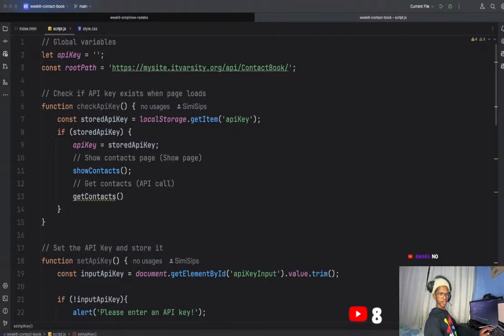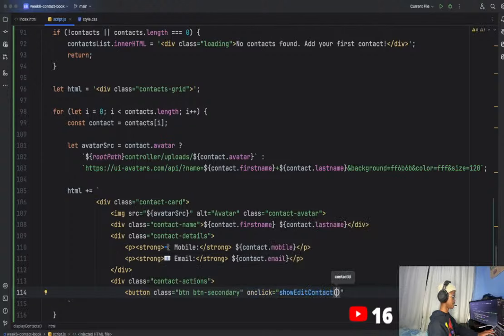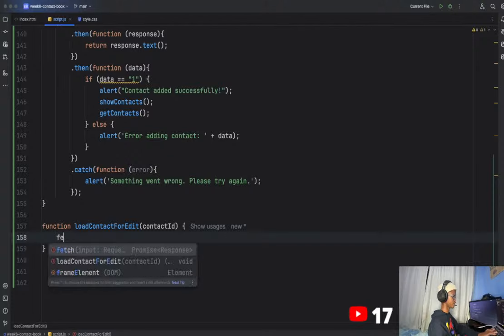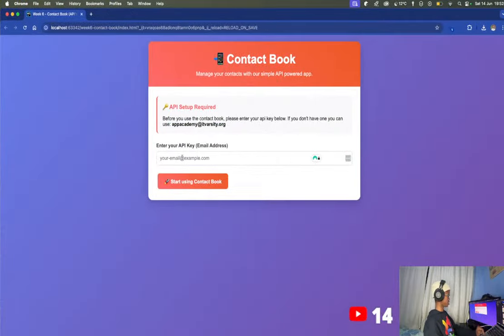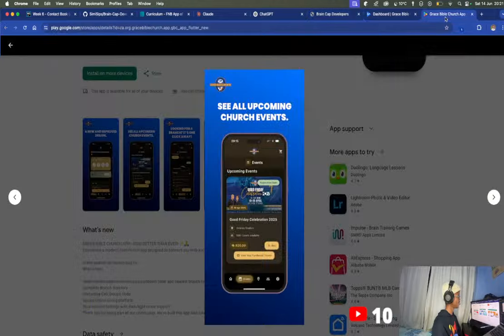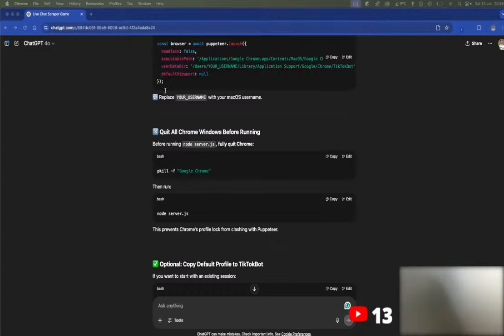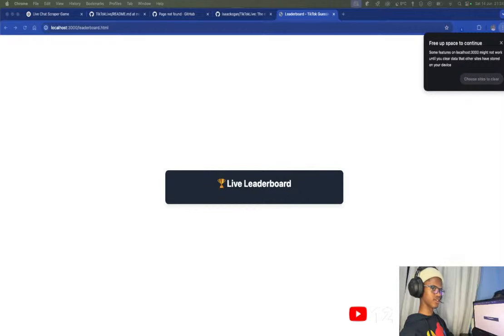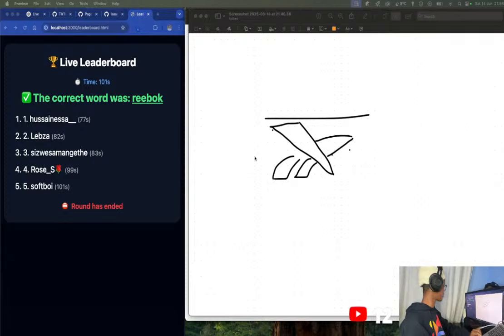(Week 6) FNB App Academy Help - Day 17 pt2